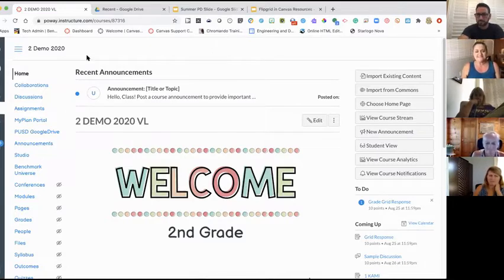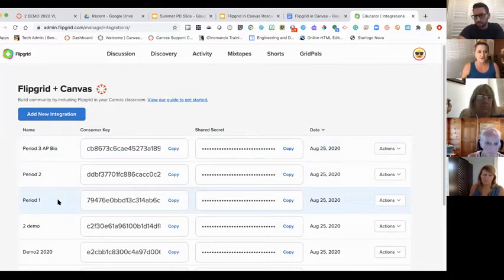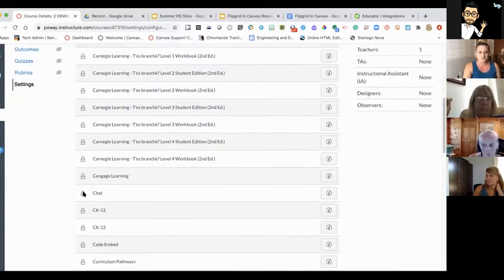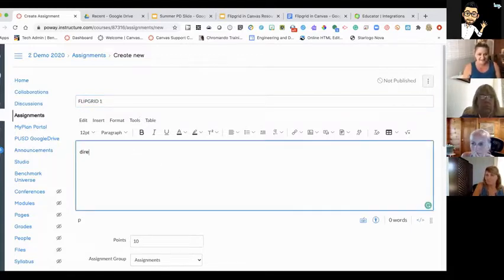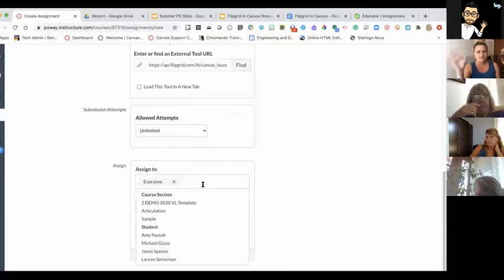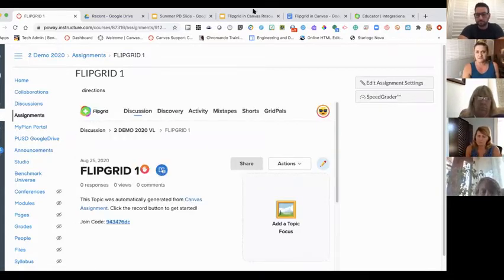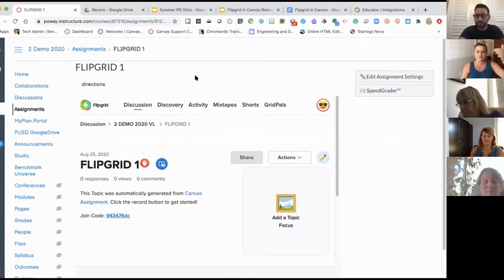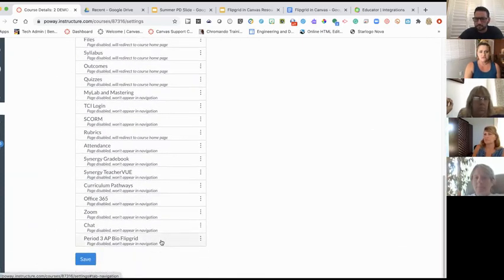Flipgrid in Canvas